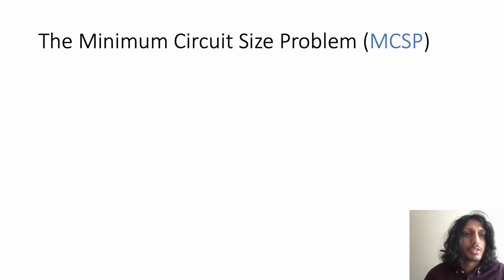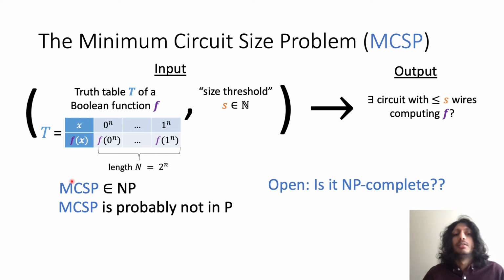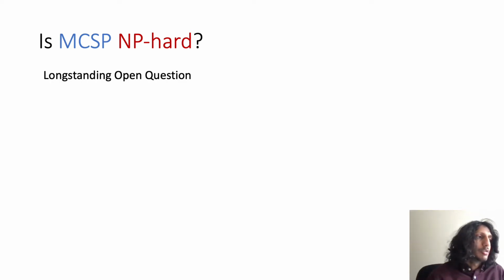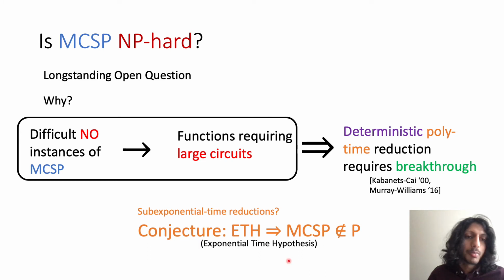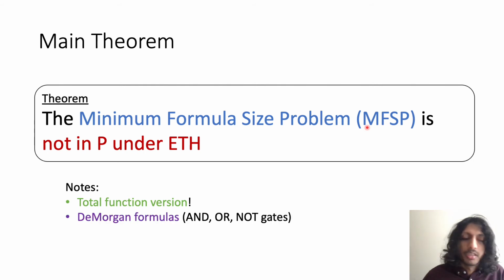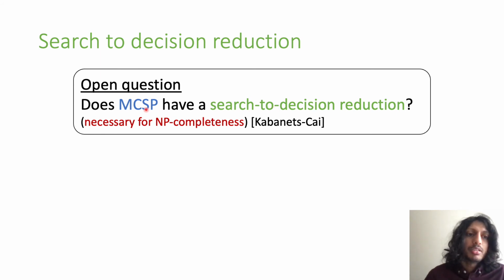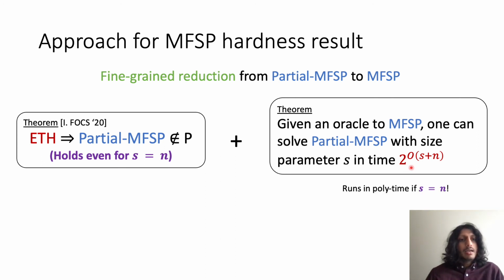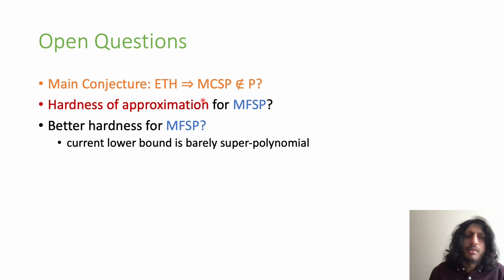Session 4B – Talk 1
Title: The Minimum Formula Size Problem is (ETH) Hard
Author: Rahul Ilango

FOCS 2021